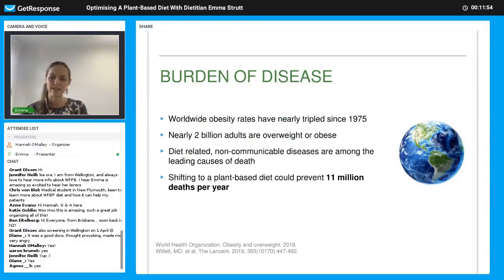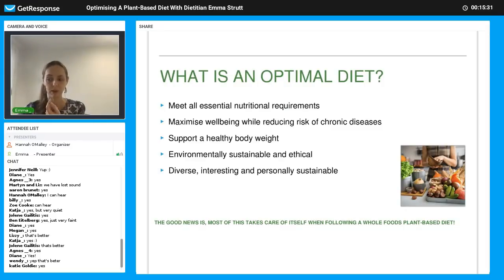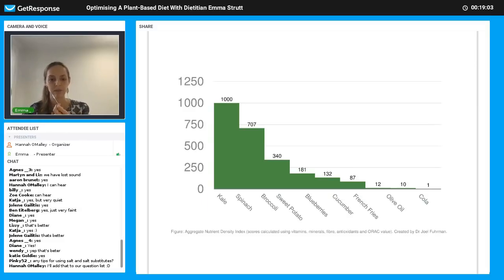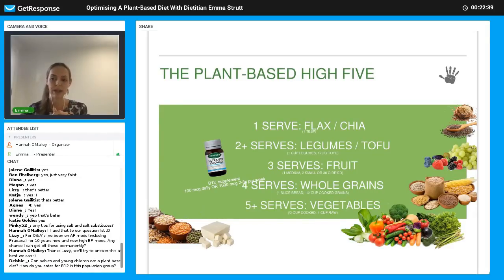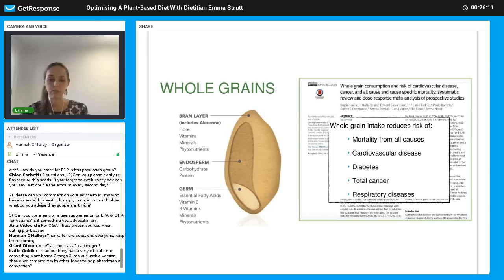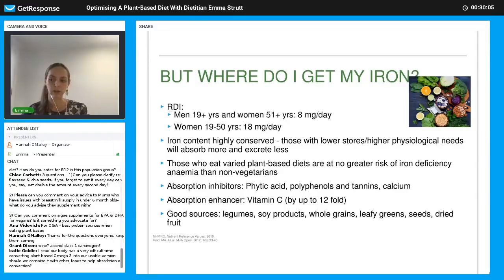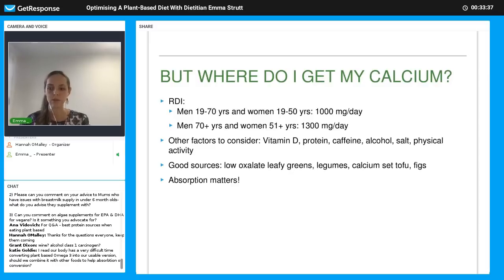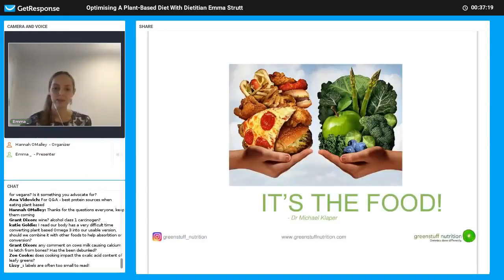Optimising A Plant Based Lifestyle Webinar 13 MARCH 2019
Dietitian Emma Strutt of Greenstuff Nutrition shares how to optimise a plant-based diet and gives five simple steps towards healthy eating.